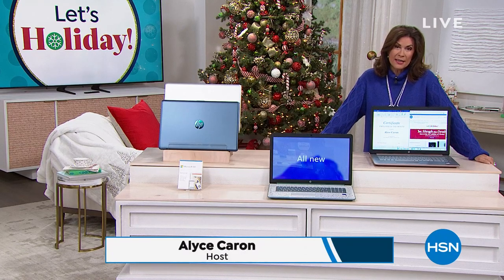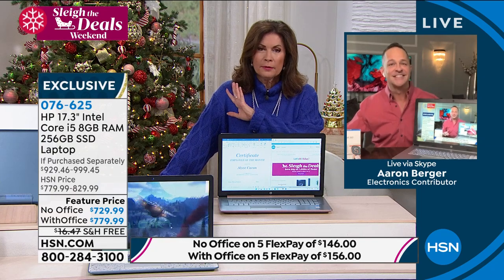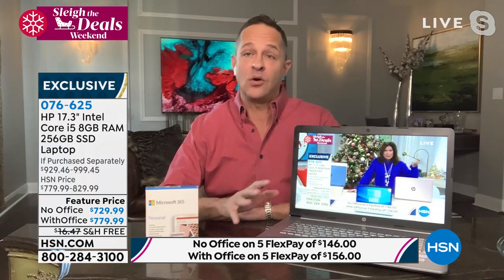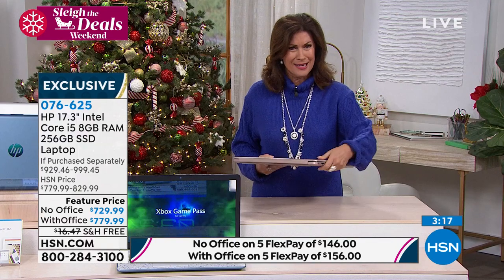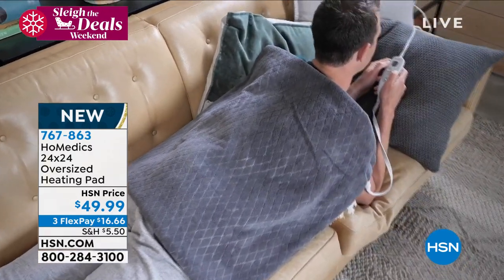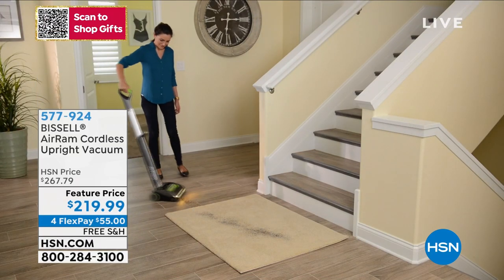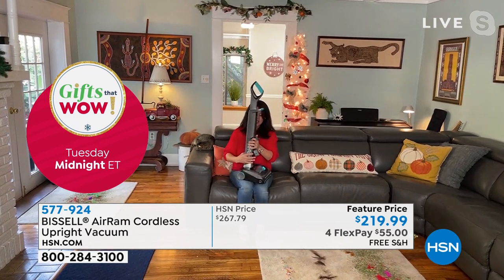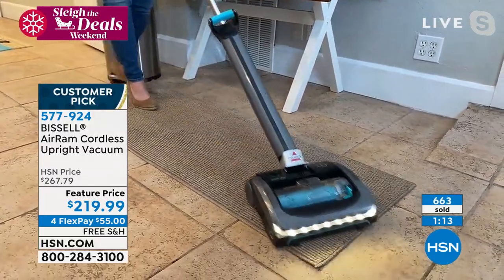HSN | Sleigh the Deals Weekend- Ring 11.14.2021 - 03 PM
Get deals like select Sale Prices and FlexPay offers on the gifts topping their lists.